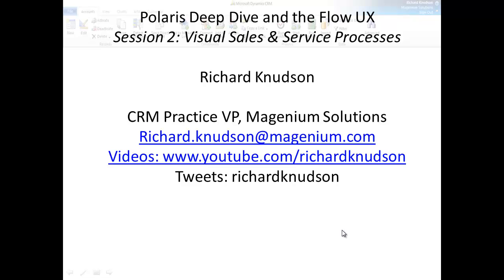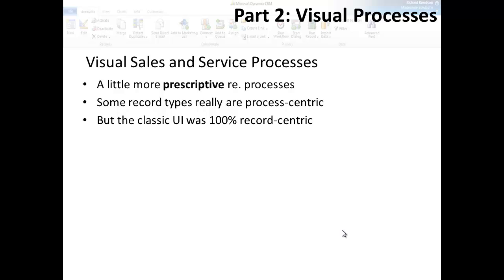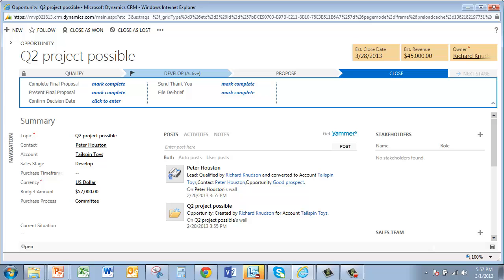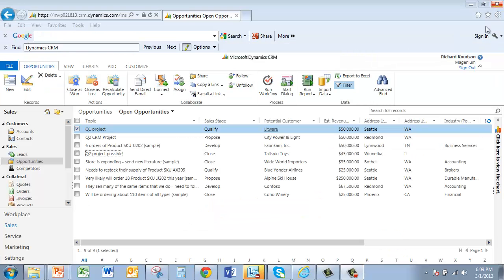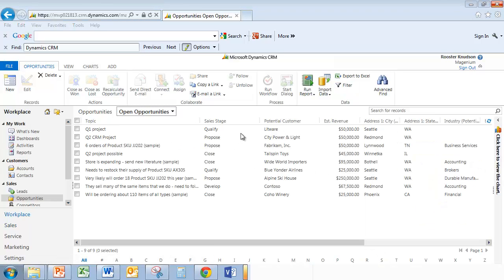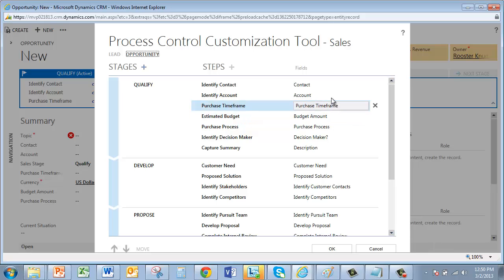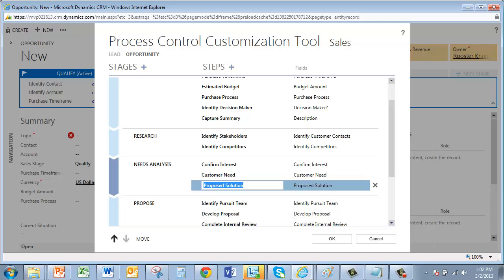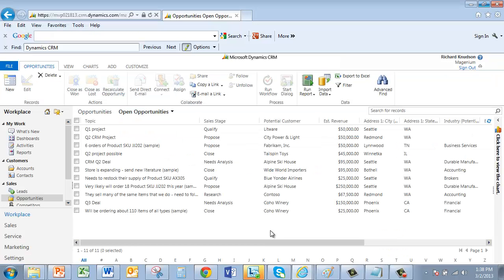Polaris Visual Processes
Part 2 of a 3-part series on the new (ca Feb. 2013) user experience in the "Polaris" update for Dynamics CRM Online. This session is all about the new visual processes for sales and service.